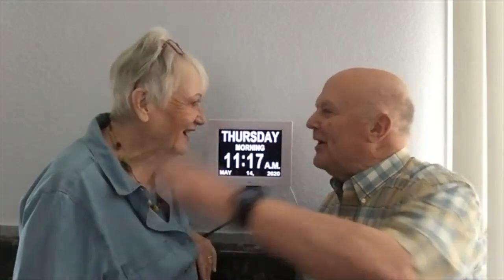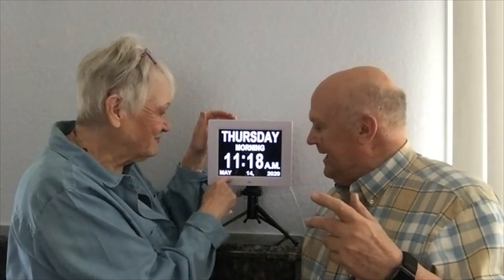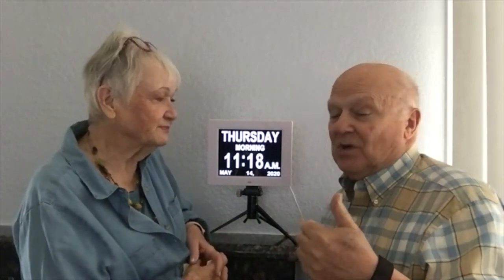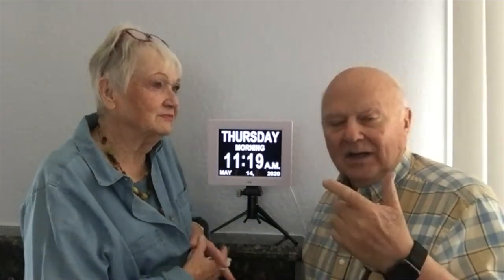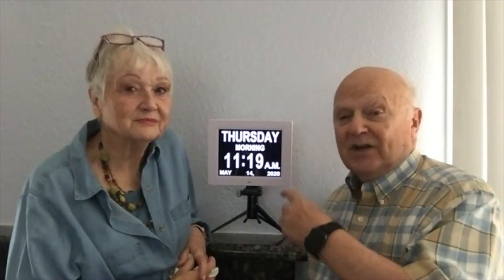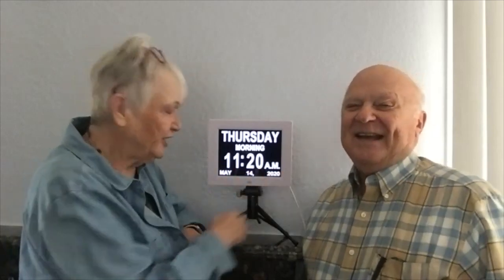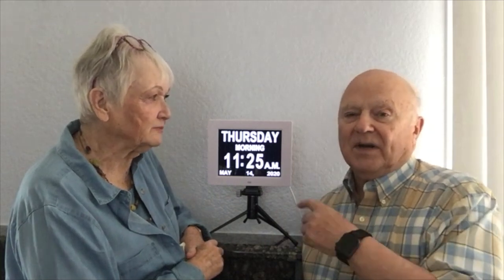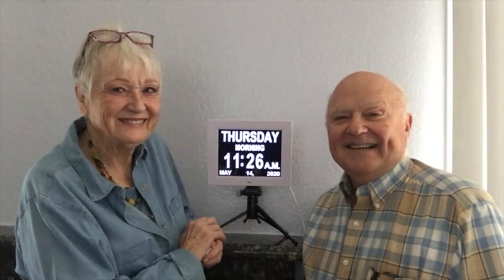THE DIGITAL CLOCK YOU NEED TO END YOUR "GROUNDHOG DAY" LOOP: Rock & Carolyn Ep. 4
Are your days starting to run together during this long pandemic crisis? The good news is that there's a digital clock that will solve your problem (check it out See what Rock and Carolyn tell you to look for before you buy this week.

Cheapism.com is a website that helps you do more with less by sharing helpful tips, product comparisons, and insights into everything from RVs to TVs to the healthiest choices you should be making now.